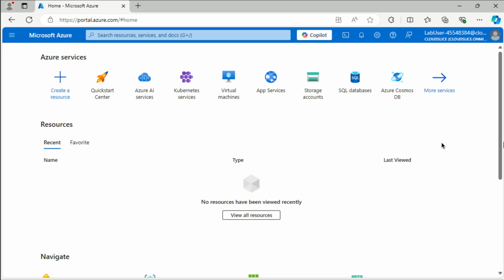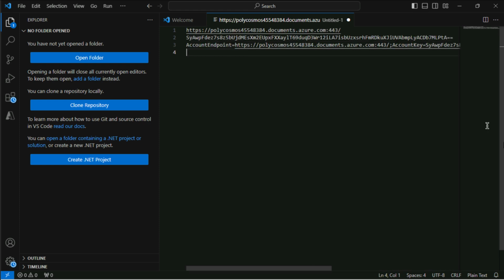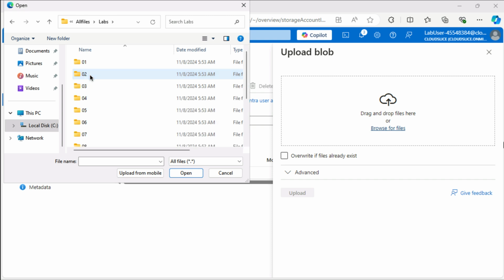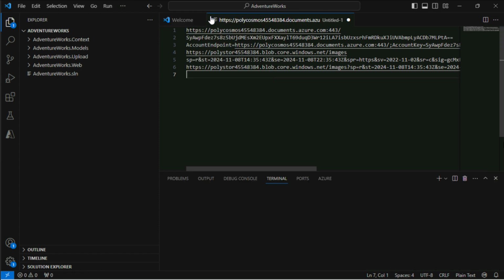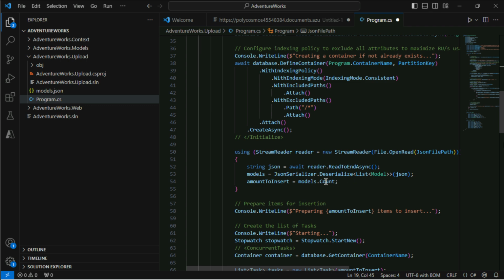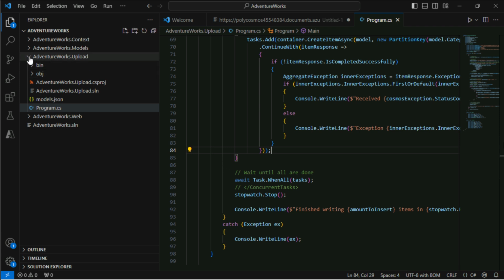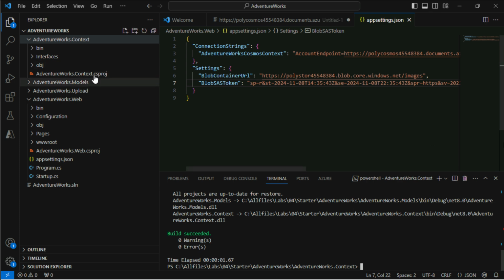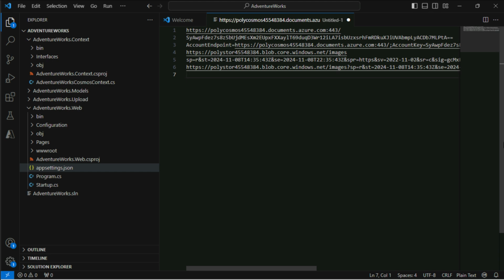AZ-204 Developing Solutions for Microsoft Azure Lab4: Construct a polyglot data solution 20241108